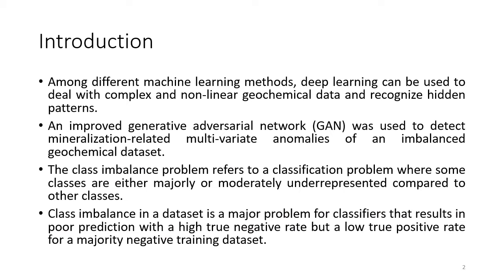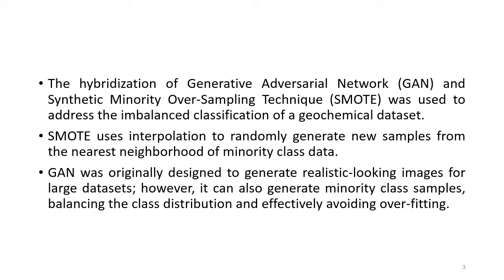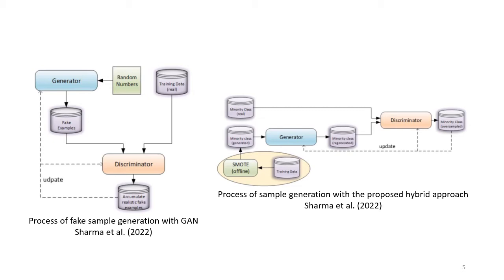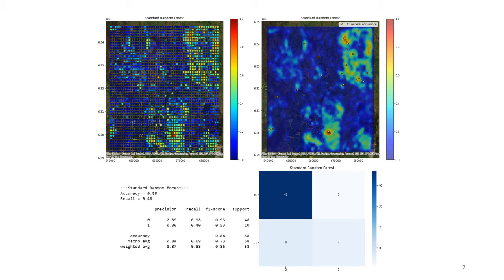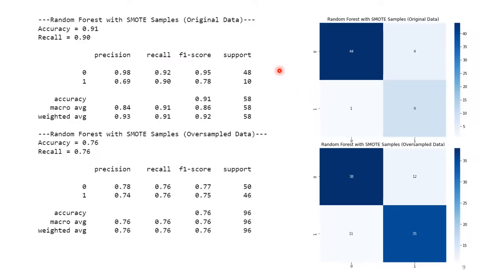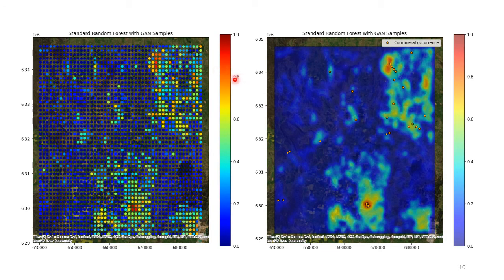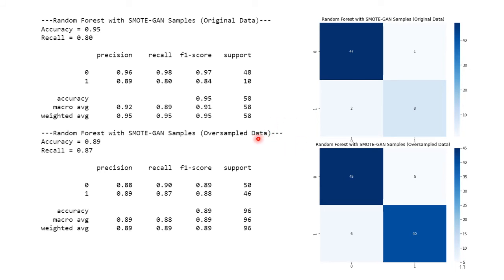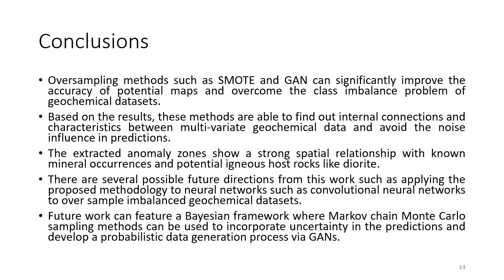An improved generative adversarial network for mapping geochemical anomalies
Presentation given by Dr. Ehsan Farahbakhsh at the 16th SGA Biennial Meeting held on 28 to 31 March 2022 by the Society for Geology Applied to Mineral Deposits